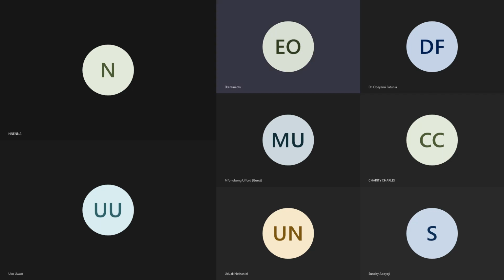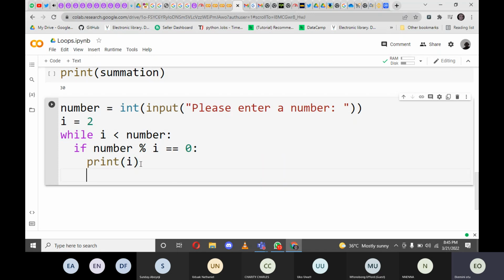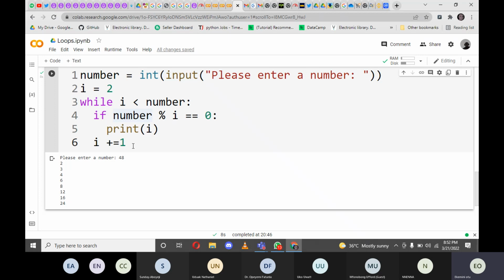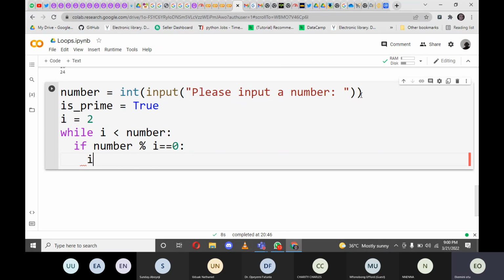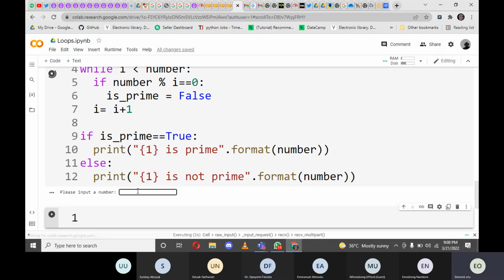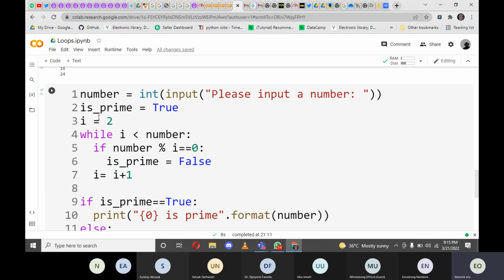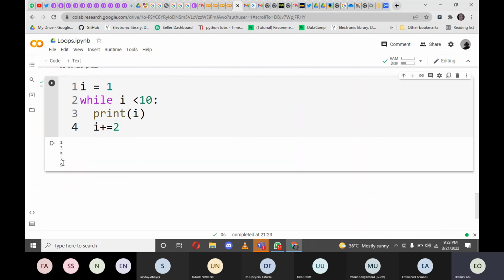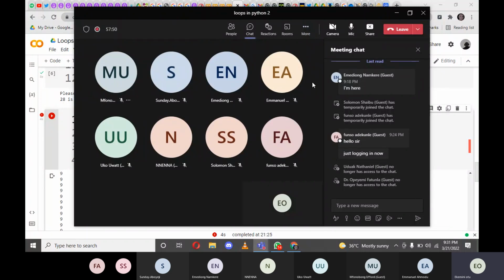loops in python lesson2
Here we looked at while loop to solve real-world problems such as factors of numbers and if a number is prime or not